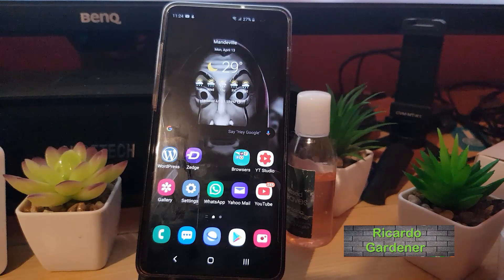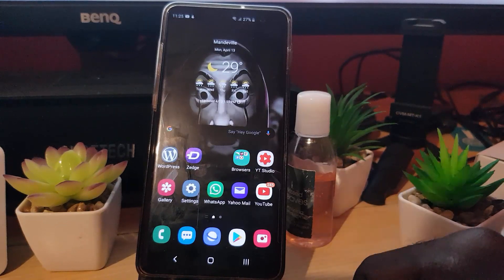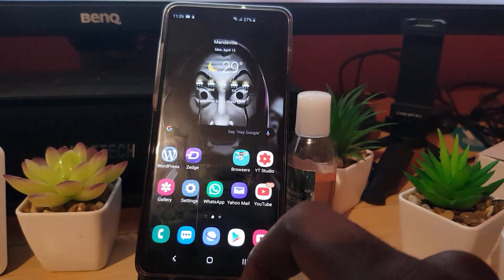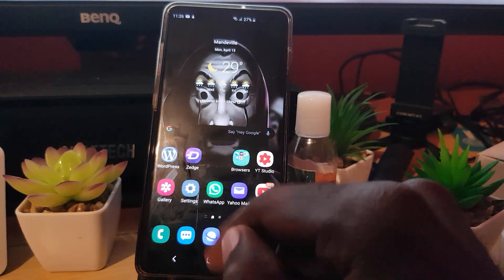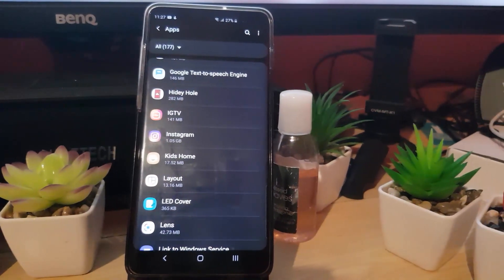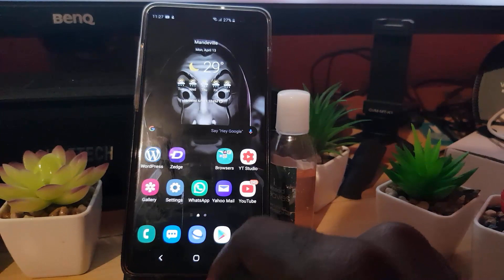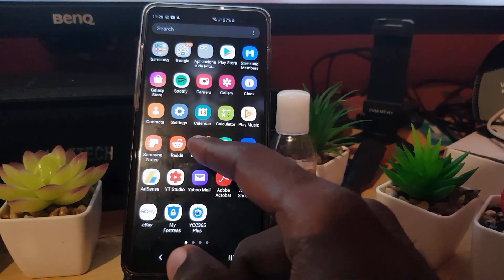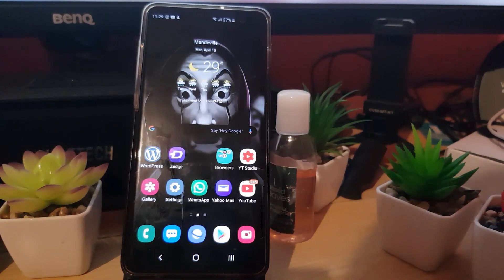Instagram Couldn't Upload Try Again Story Uploading Problem Fix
Fix the Instagram Couldn't Upload Try Again Story Uploading Problem with these Four (4) tips. Get your Stories to upload once again as normal.